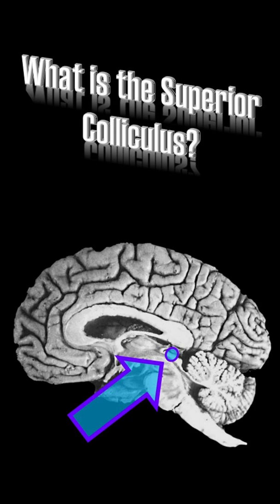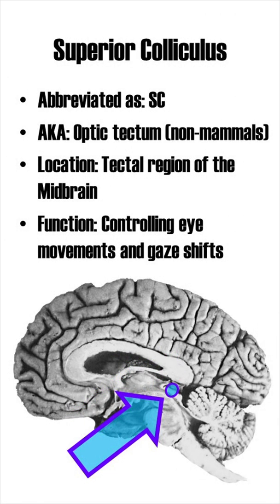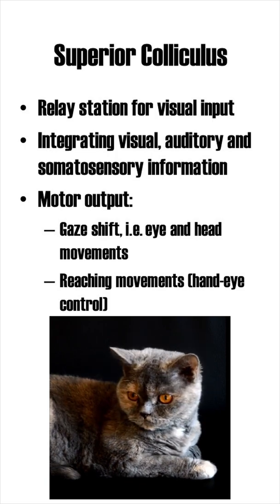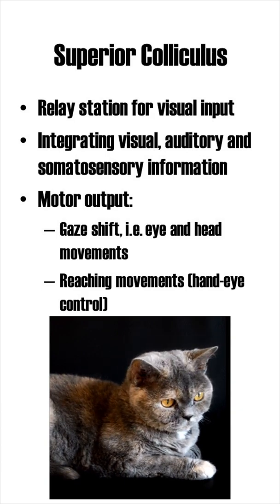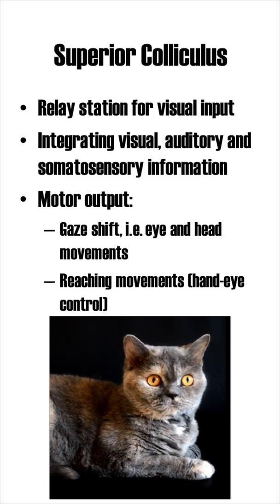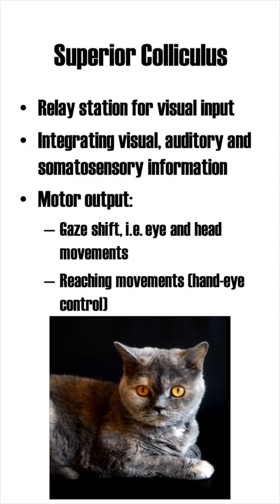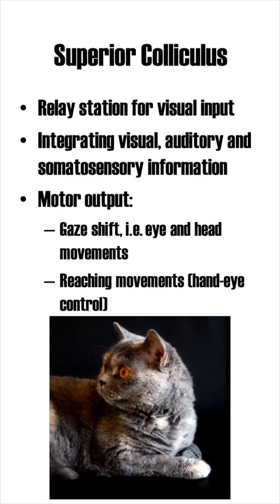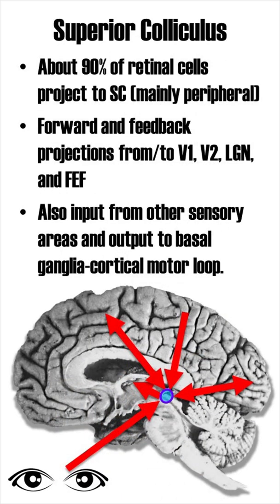Superior Colliculus (SC), Alias Optic Tectum (OT)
What is the Superior Colliculus, or SC? It is also known as the Optic Tectum, or OT, in non-mammalian species. What is it's function and where is it located? Learn about it in Brain Region Shorts!

The Superior Colliculus, or Optic Tectum is crucial for eye movements and shift of gaze. It receives input from retinal cells in the eyes. Also it sends information to and receives information from sensory areas: Mainly visua cortex, but also auditory and somatosensory regions. The superior colliculus initiates motoric output. Mainly movement of eyes and the head, but it is also important for reaching movements.

References/Resources:
Gandhi, N.J., Katnani, H.A. (2011). Motor functions of the superior colliculus. Annu Rev Neurosci 34, 205–231.

Ito, S., Feldheim, D.A. (2018). The Mouse Superior Colliculus: An Emerging Model for Studying Circuit Formation and Function. Front Neural Circuits 12, 10.

King A.J. (2004). The superior colliculus. Current biology 14(9), R335–R338.

Wurtz, R.H., Albano, J.E. (1980). Visual-motor function of the primate superior colliculus. Annu Rev Neurosci 3, 189–226.